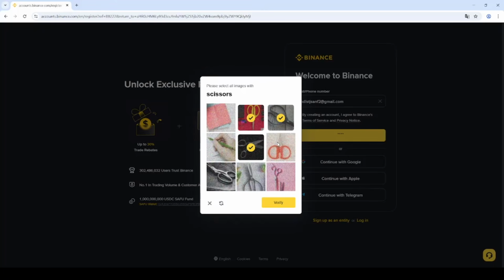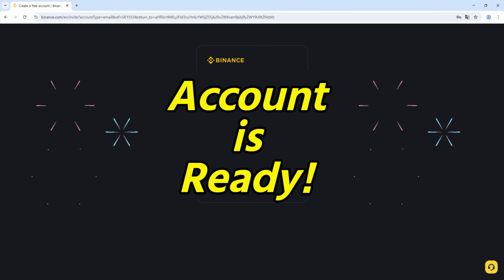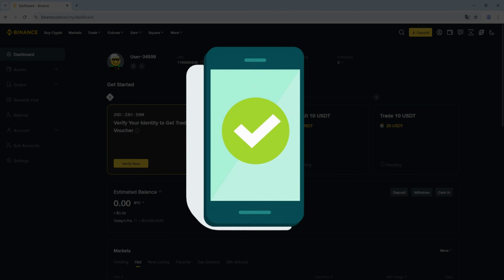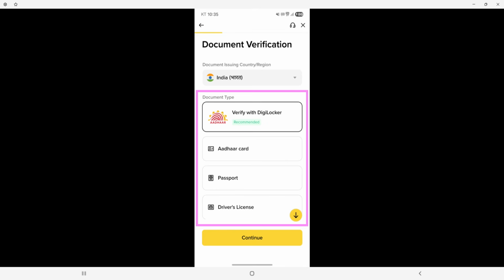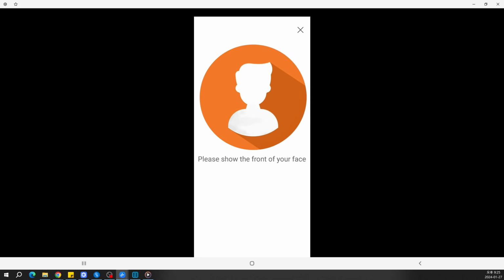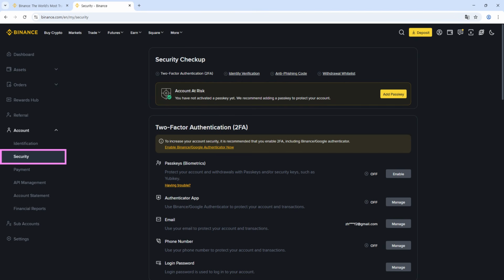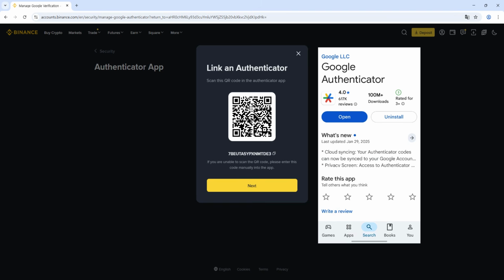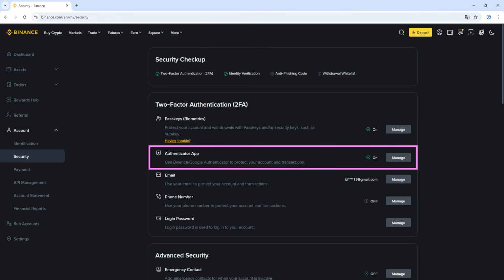How to Create Binance Account 2026 : (Only Takes 4 Minutes!)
👨‍🏫 Creating a Binance account has never been easier!
In this quick and simple tutorial, we’ll show you how to create a Binance account from scratch and get fully verified with KYC — all in just 5 minutes!

📽️ Watch this video to:
✅ Open your Binance account in minutes
✅ Complete full KYC verification
✅ Secure your account with Google Authenticator

00:00 Intro + Binance Referral Code
00:22 How to Create a Binance Account
01:27 How to Complete KYC Verification (ID + Face Check)
02:41 How to Set Up Google Authenticator
03:42 Outro

❤️ Binance is the world’s leading cryptocurrency exchange, and having a verified account gives you access to secure crypto trading, deposits, withdrawals, and more.